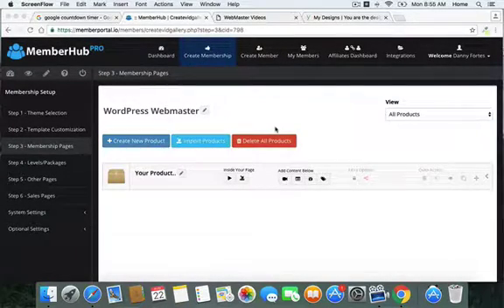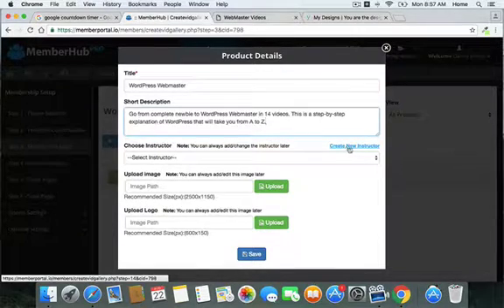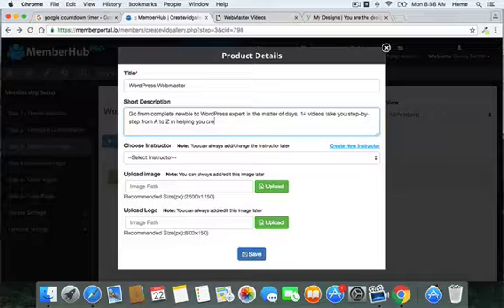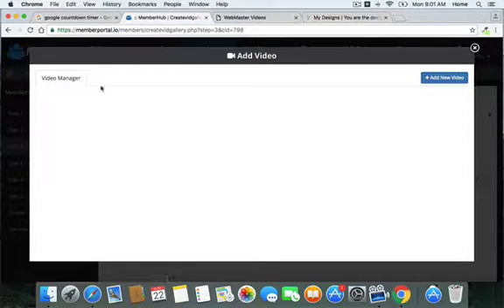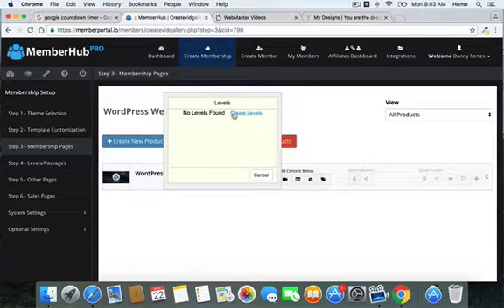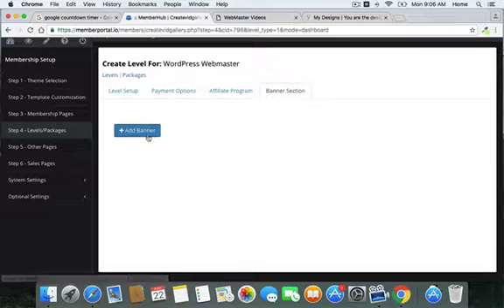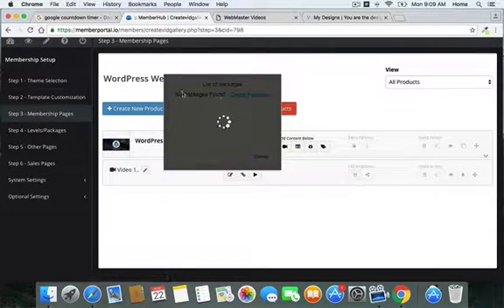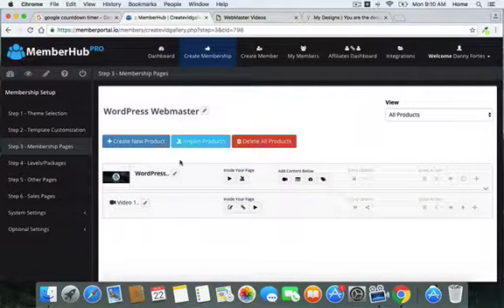Member Hub Video 3 Member Pages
Memberhub makes it EASY to build membership sites in minutes.
In this video I show you how to create a course in minutes.